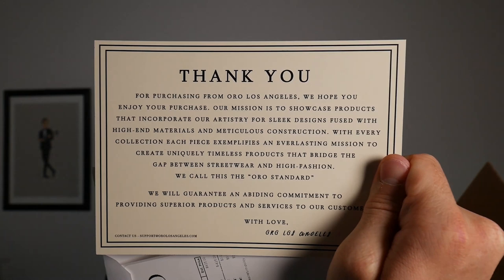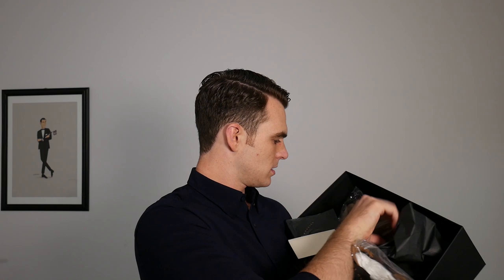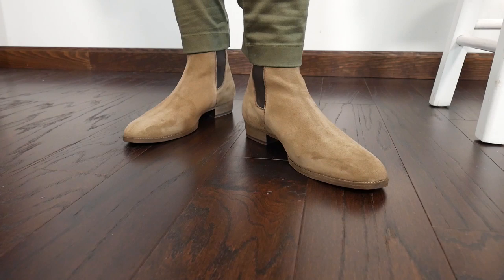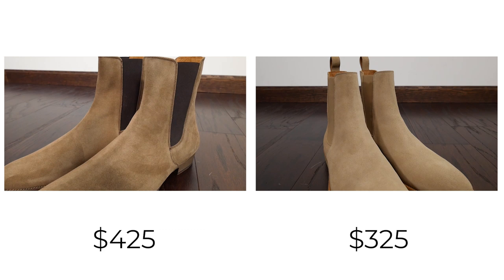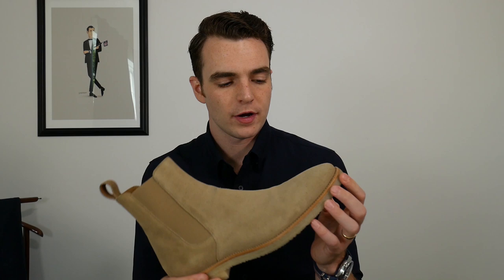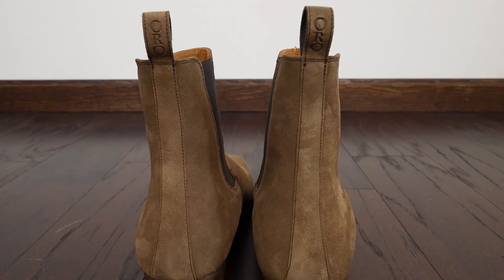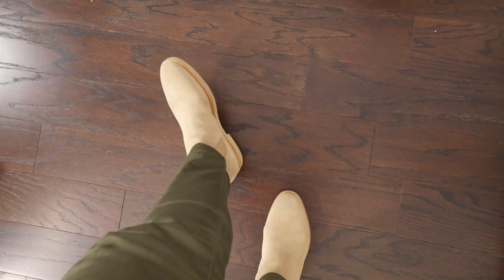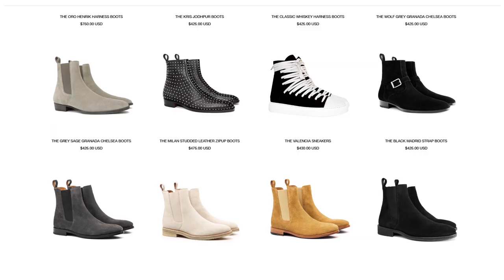Oro Los Angeles Chelsea Boots Unboxing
For reference, I am 6’4 usually 190lb. Typical sizes of clothing:
T-shirts: S
Dress Shirts: 15.5 x 35
Pants: 32 x 34
Dress Shoes: 12